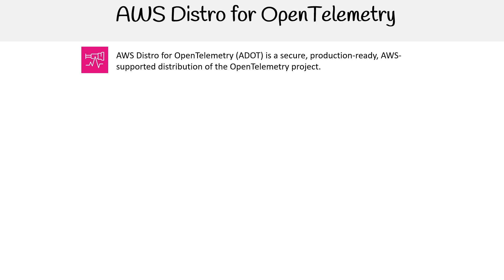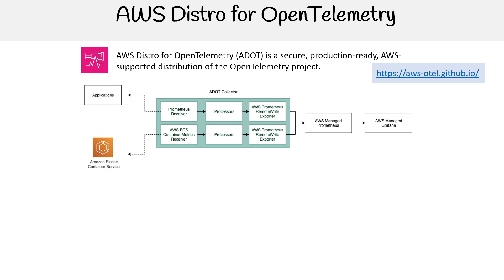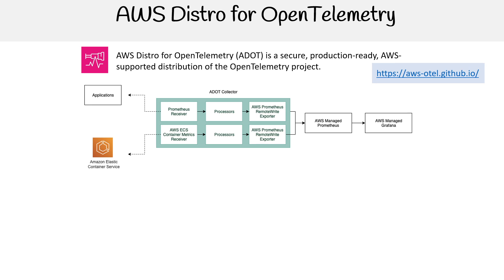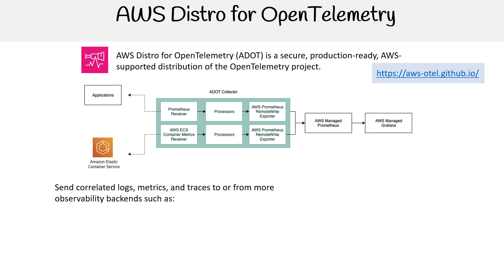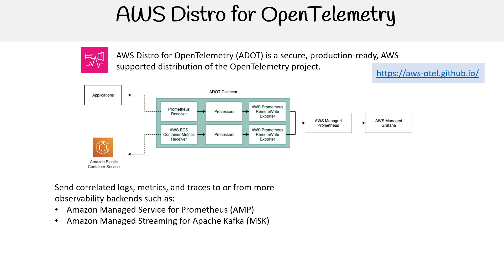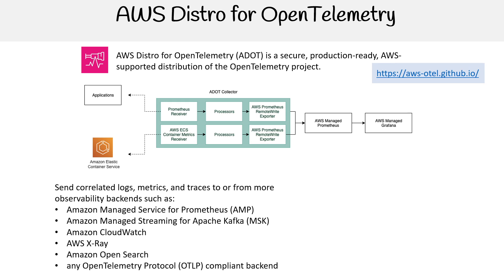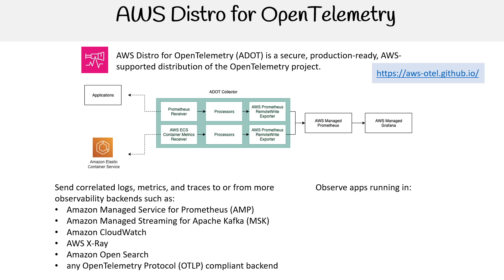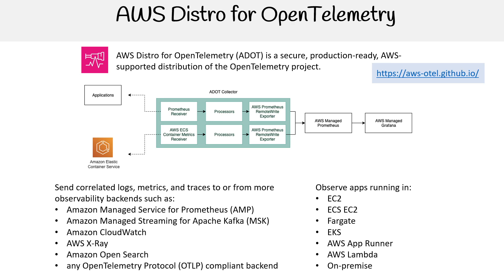AWS Distro for OpenTelemetry - AWS Course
Understand how AWS Distro for OpenTelemetry helps in collecting, processing, and exporting telemetry data.